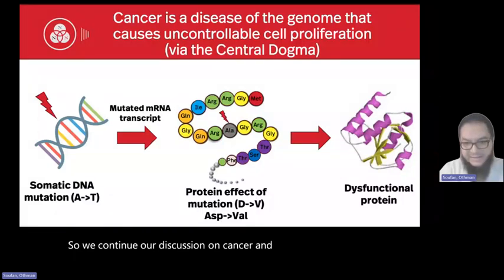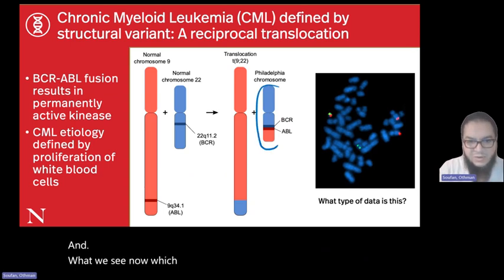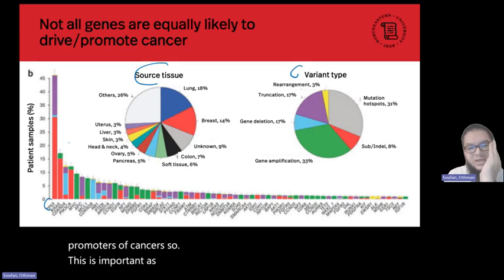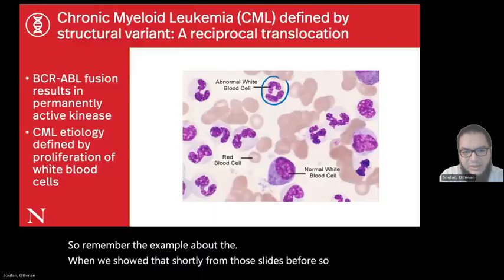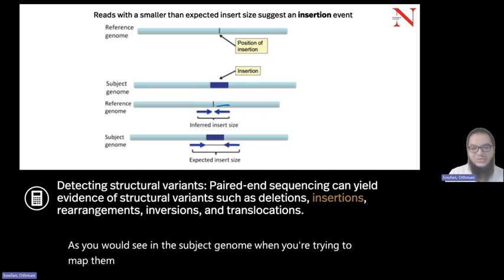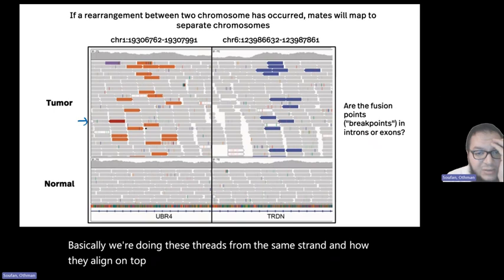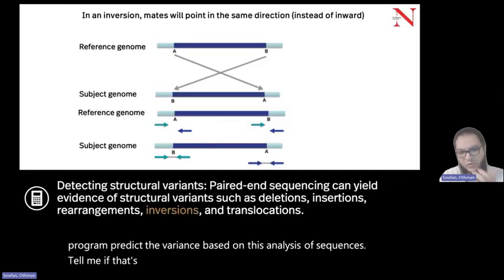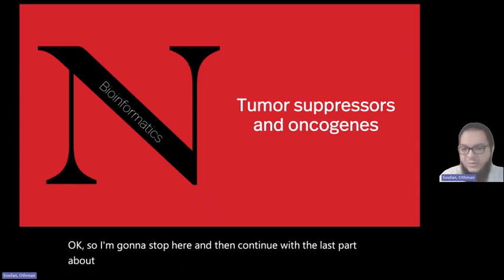Module 11 lecture part II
Module 11: Understanding Cancer Genomics and Liquid Biopsies | BINF6310 | By Dr. Othman Soufan

In this enlightening session of the "Introduction to Computational Methods in Bioinformatics" series, topics covered include genomic underpinnings of cancer, exploring the roles of variants, tumor suppressors, oncogenes, and the innovative technique of liquid biopsies. This module elucidates the complexity of cancer, its stages, and the genetic mutations that drive its development and progression, highlighting the importance of bioinformatics in modern oncology research.

This Lecture Covers:
- Cancer Basics: Introduction to cancer, its stages, and the concept of tumor heterogeneity.
- Variants in Cancer: Exploration of somatic and germline mutations, including the significance of the Philadelphia Chromosome in Chronic Myeloid Leukemia (CML).
- Tumor Suppressors and Oncogenes: Discussion on the genetic factors that inhibit or promote tumor growth, with a focus on the critical roles of TP53 and MYC.
- Liquid Biopsies: An overview of how circulating tumor cells (CTCs) and cell-free DNA (cfDNA) are revolutionizing cancer diagnostics, offering a less invasive alternative to traditional biopsies.
- Bioinformatics Tools: Practical demonstration of using tools like IGV (Integrative Genomics Viewer) for variant visualization and characterization in cancer genomes.

Learning Outcomes:
- Grasp the genetic basis of cancer and distinguish between different types of mutations.
- Understand the clinical and biological significance of tumor suppressors and oncogenes.
- Appreciate the advancements in cancer diagnostics, particularly the role of liquid biopsies in detecting cancer DNA in the bloodstream.
- Develop skills in using bioinformatics tools for analyzing cancer genomic data.

Course Design and Coordination:
The curriculum, expertly designed and coordinated by Dr. Marcus Sherman and Dr. Max Wolf, aims to equip students with a comprehensive understanding of the genetic landscape of cancer.

About the Instructor:
Othman Soufan, with expert insights from Dr. Andrej Savol, guides learners through the complexities of cancer genomics, fostering a deep understanding of how bioinformatics is integral to cancer research and diagnostics.